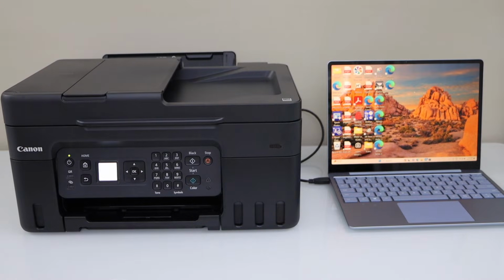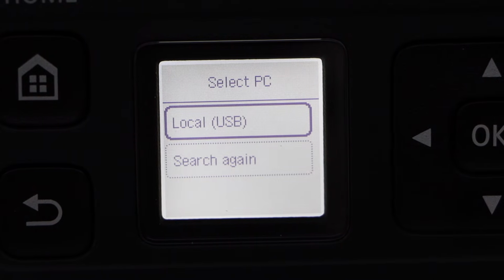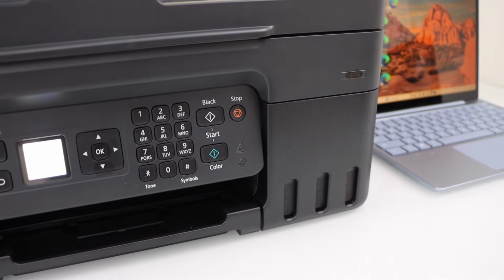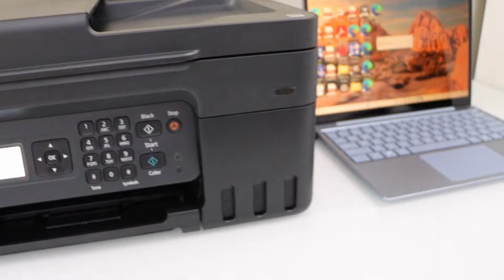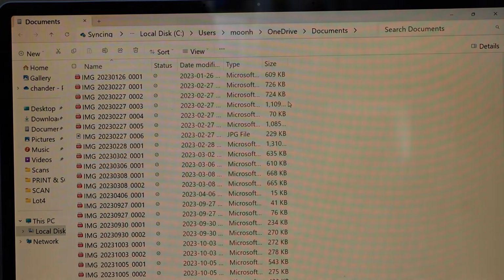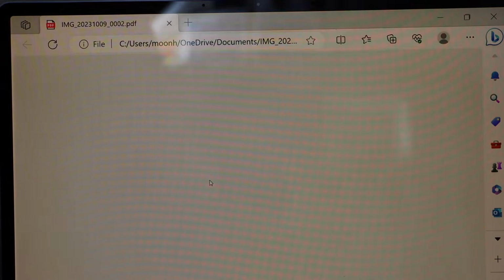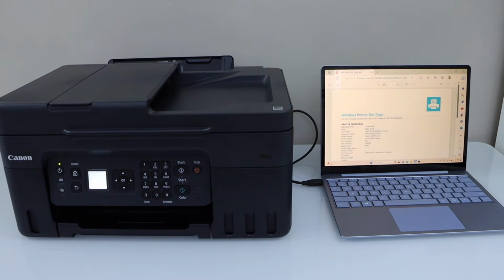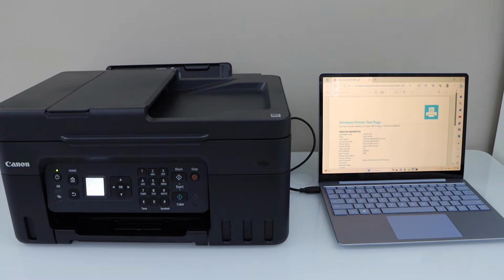Canon Pixma G3770, G3270, G2770 & G4770 Printer Scan To Computer !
This video shows how to scan to computer with your Canon Pixma G4770 All-in-one printer. This shows how to do with windows XP, VISTA, 7 ,8, 10, 11 laptop using USB Cable.